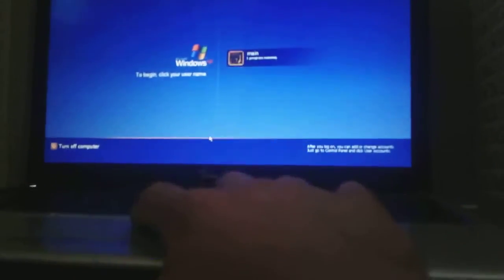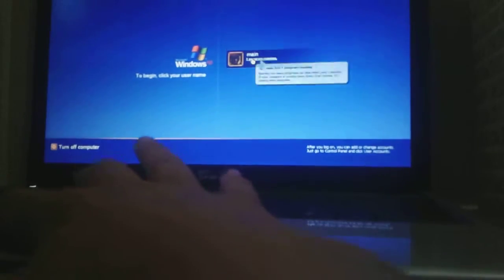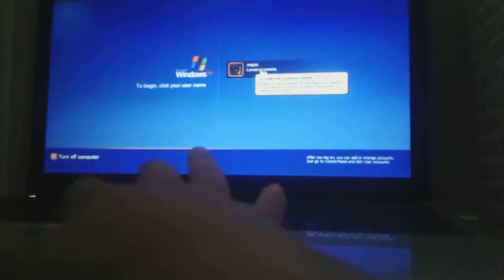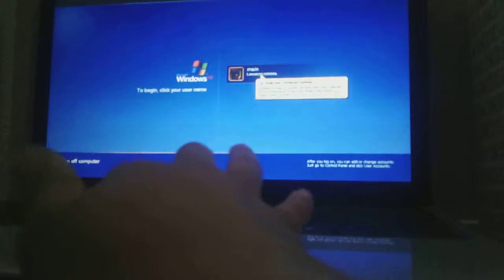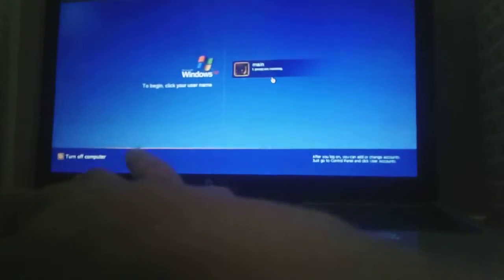I made a fort behind the tv.